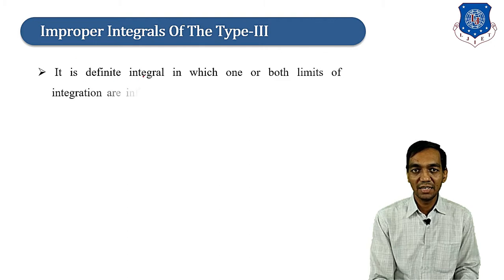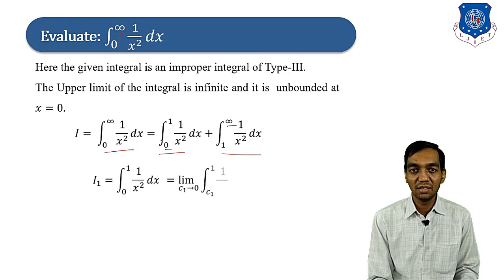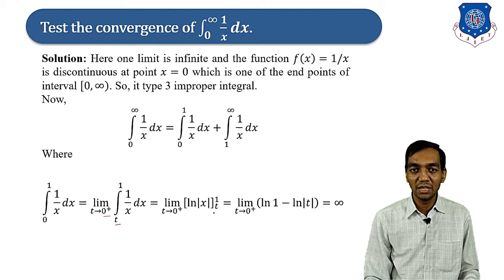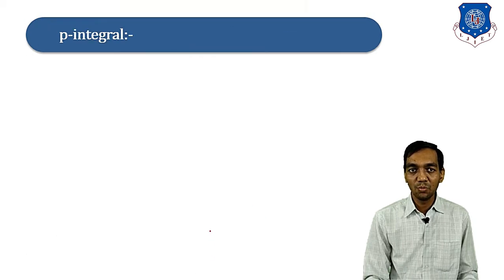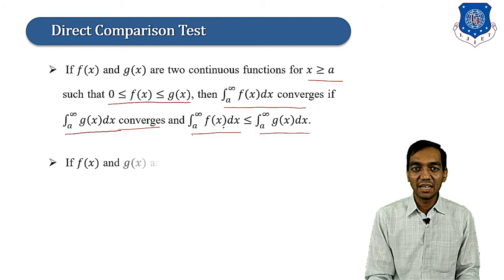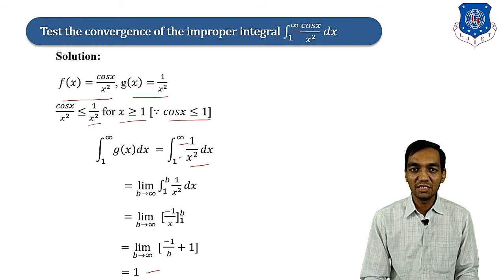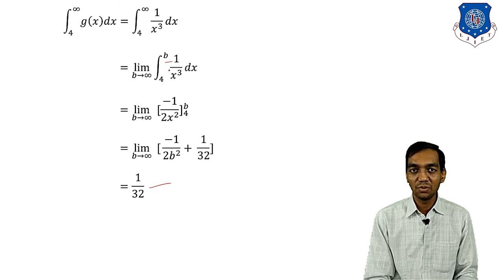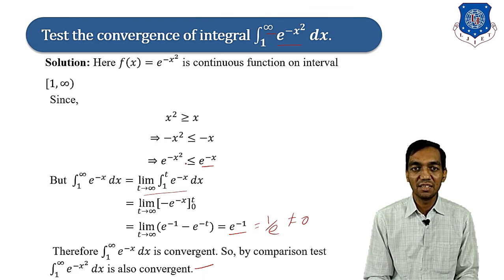Lec-45_Improper Integral Type III and Comparison Test | Mathematics 01 | First Year Engineering